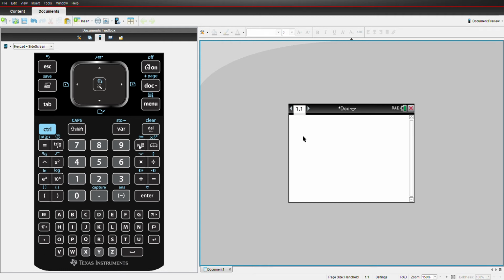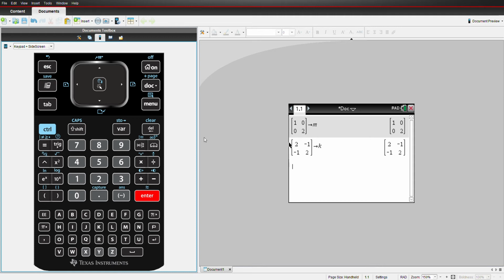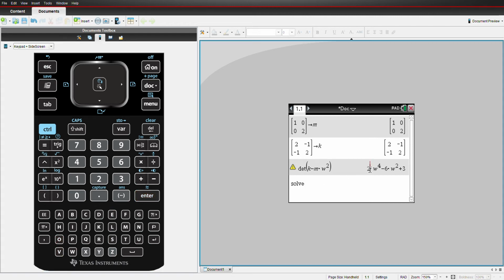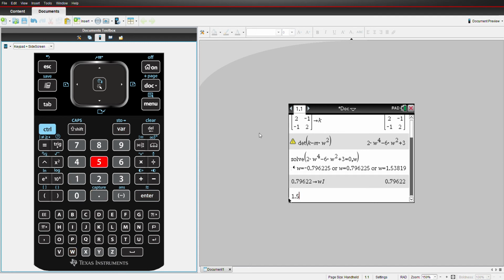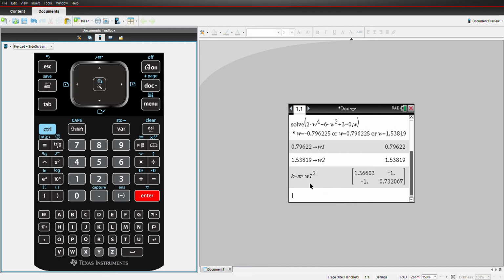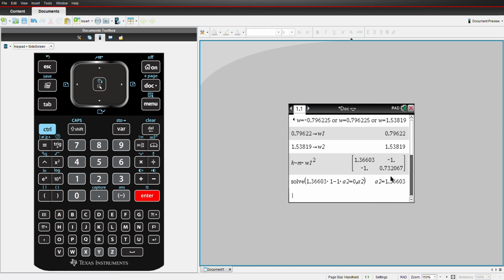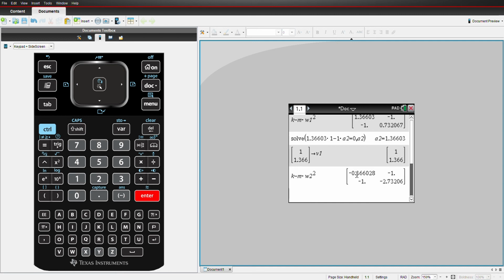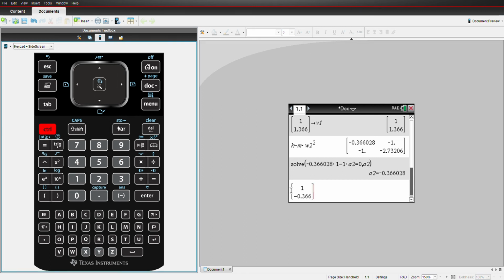Solving for Natural Frequencies (Eigenvalues) and Mode Shapes (Eigenvectors) using TI Nspire